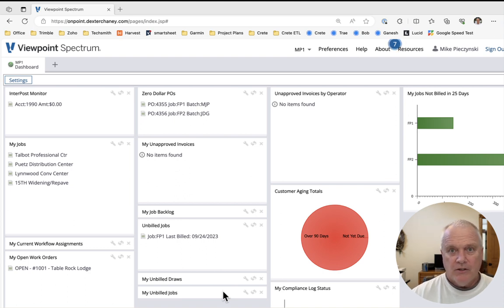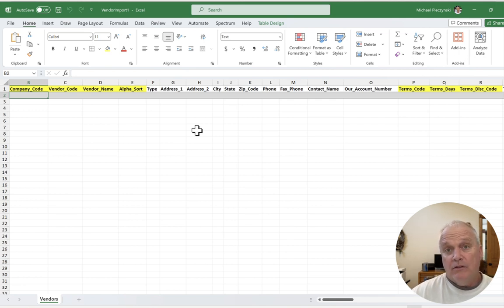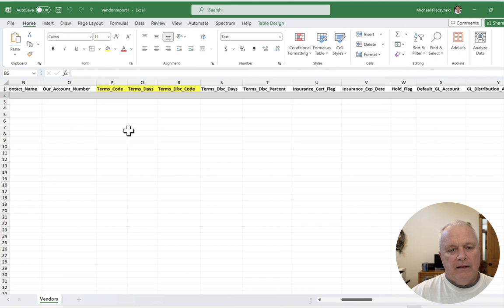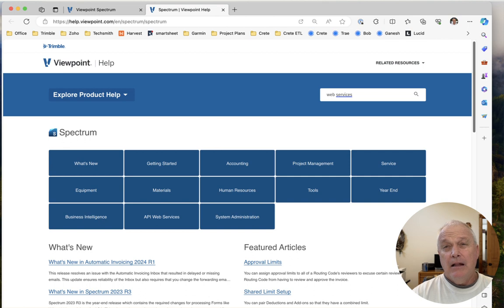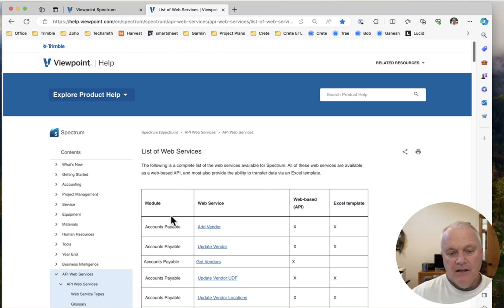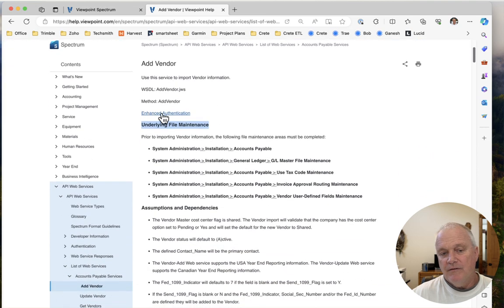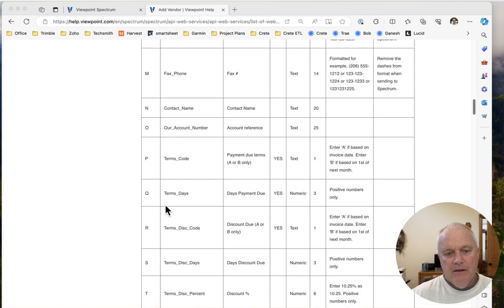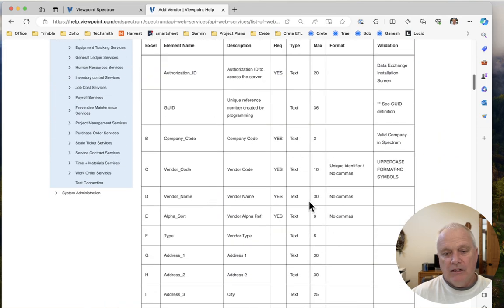Spectrum Data Exchange (SDX) Templates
Check out these tips and tricks for using Spectrum Data Exchange (SDX) templates to sync data from Excel into Spectrum. Mike Pieczynski of OnPoint Consulting shows you how in this short but informative video.